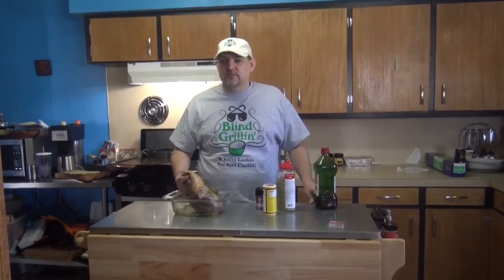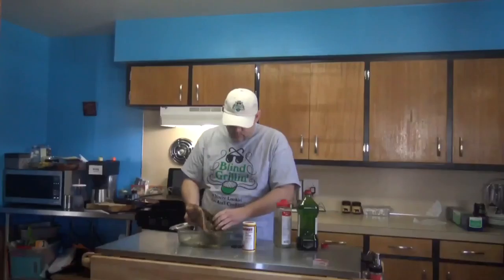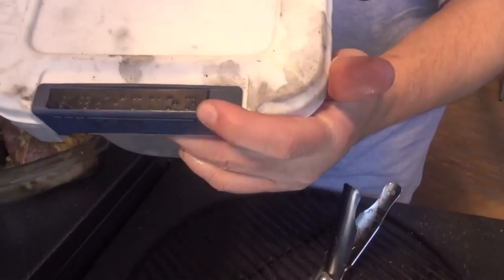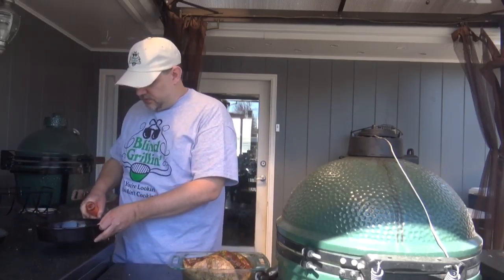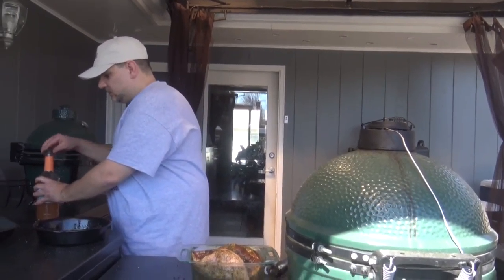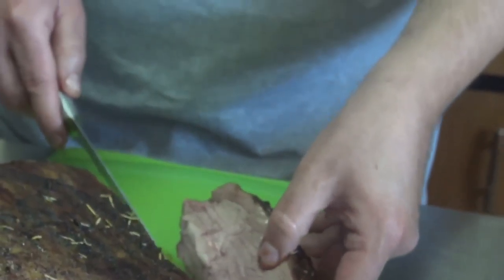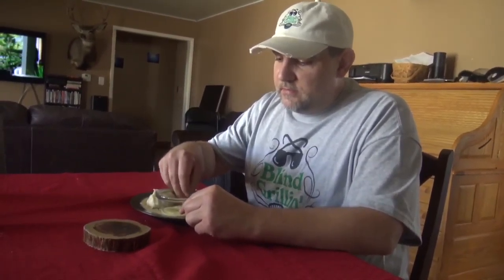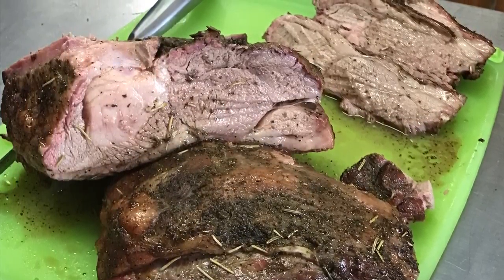Leg of Lamb & Chops on Big Green Egg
Chris Peltz smokes a leg of lamb on the Big Green Egg and then changes the configuration to grill some chops.